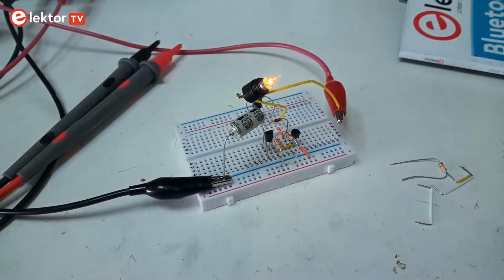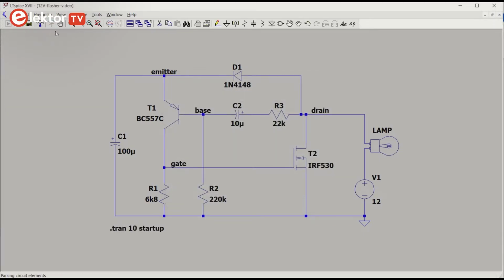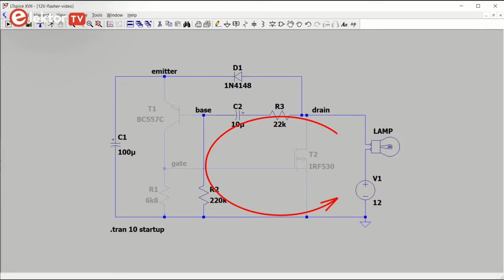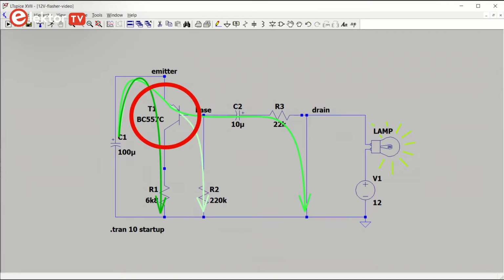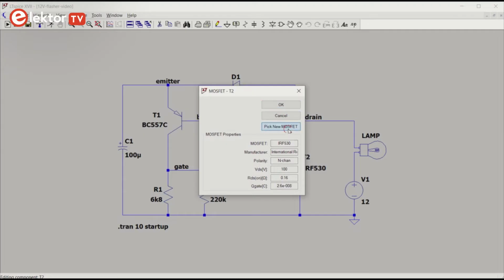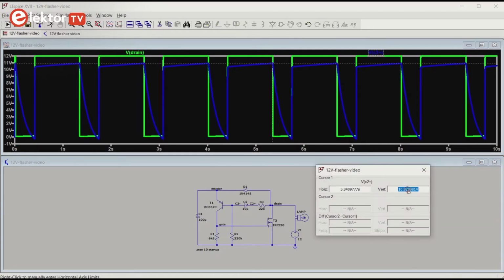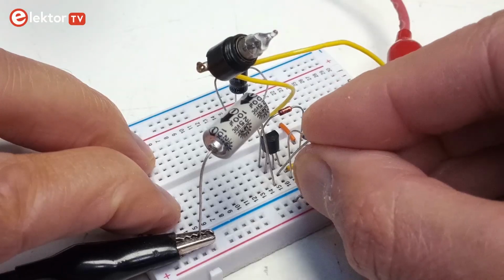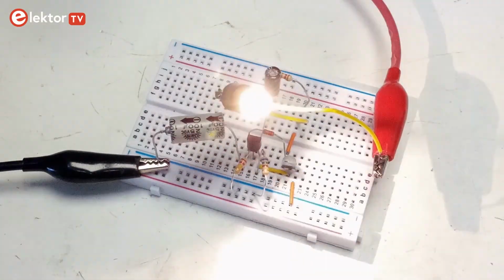12V Lamp Flasher Circuit Analysis With LTspice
The circuit we study in this video is of the kind that you find on many websites when you search the internet for something like a car bulb or 12 V lamp flasher circuit. I discovered it when a version of it was posted at the Elektor Labs project

This is one of those circuits that get copied over and over again without any explanations or technical details because either nobody knows how it works or nobody cares about how it works. Therefore, I decided to analyze the circuit with the help of LTspice.